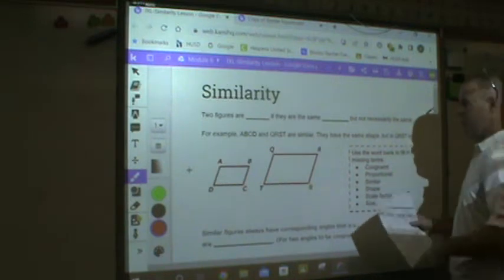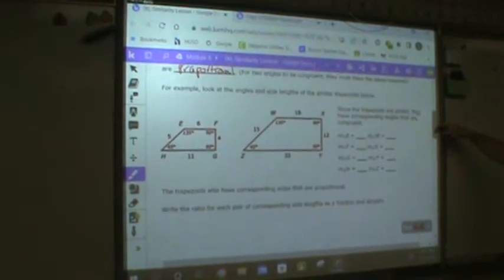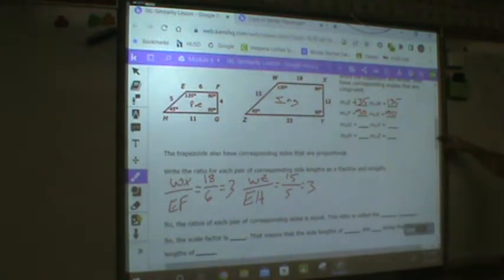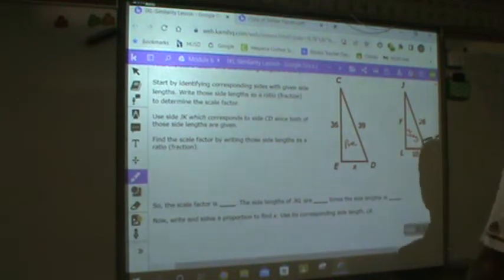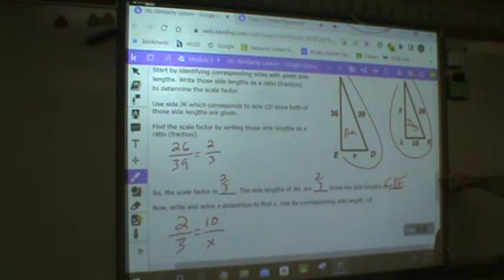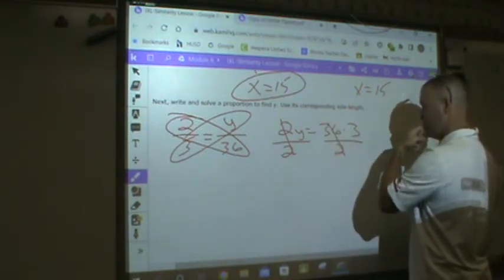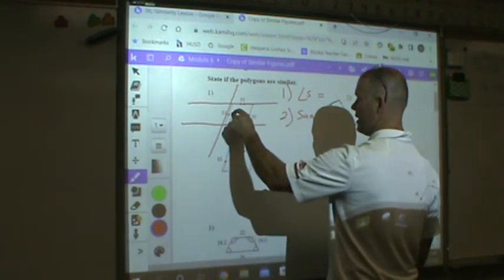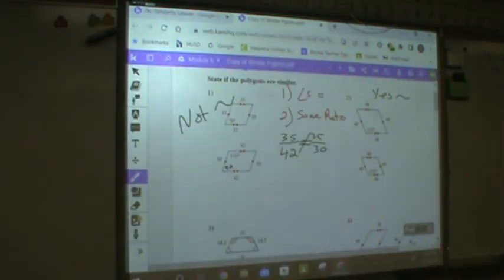M2 Similarity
This video covers the two ways to verify that figures are similar by  congruent angles and proportional sides. It also discusses how to use a proportion to find missing sides.